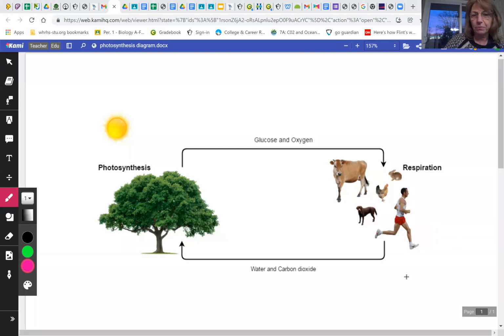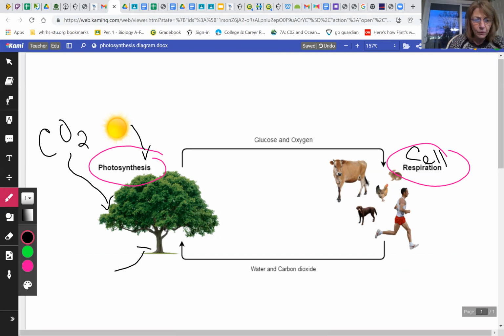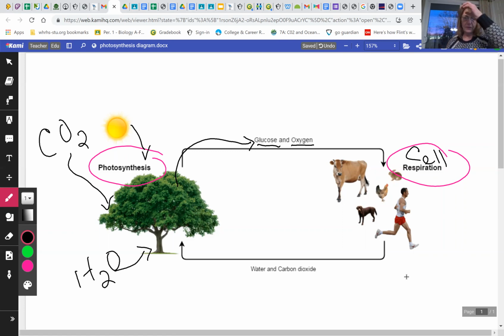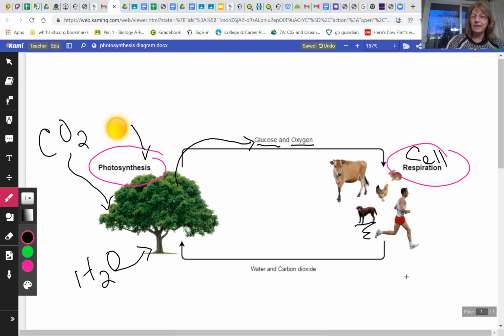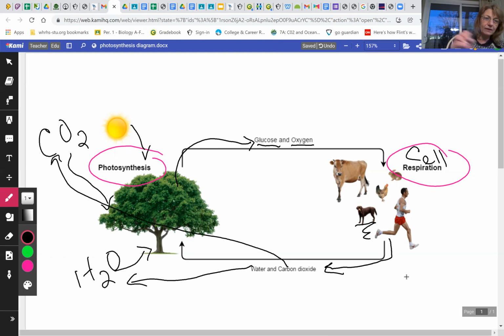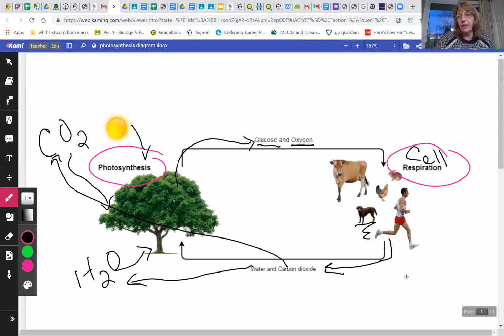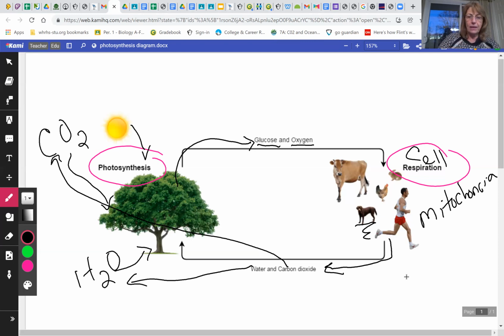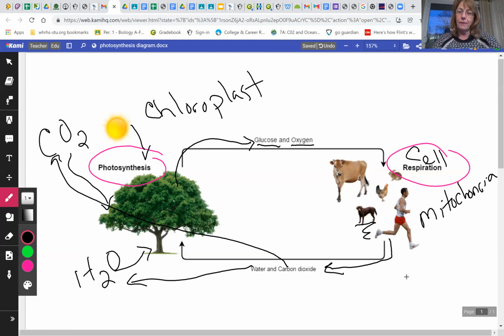photosynthesis Cell respiration